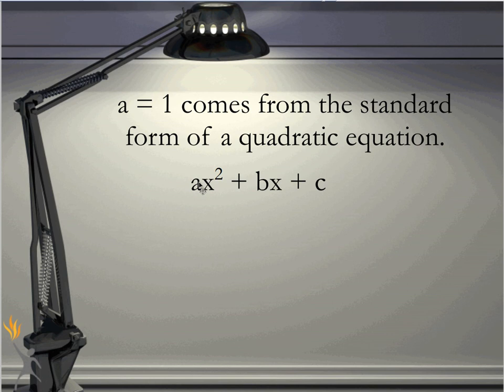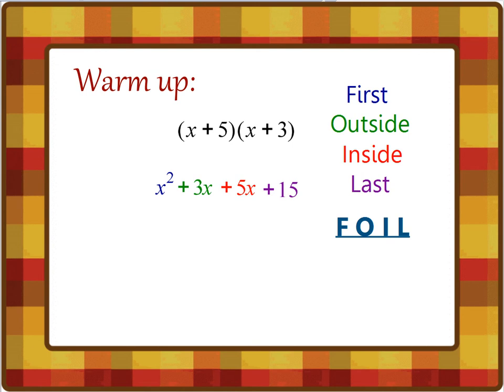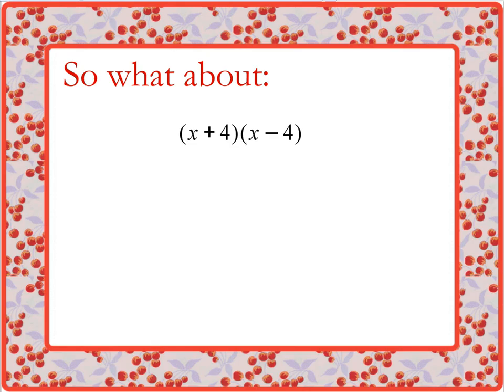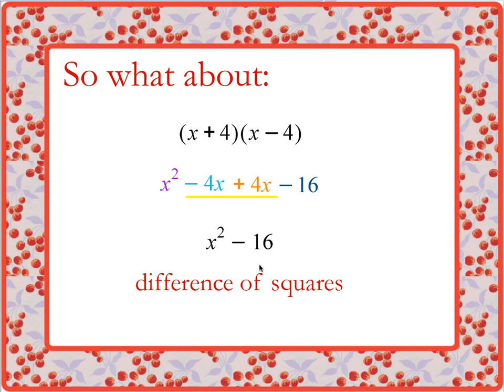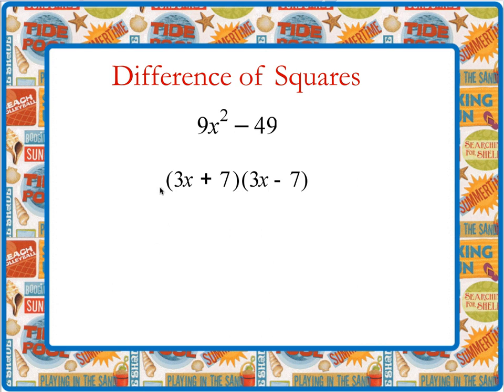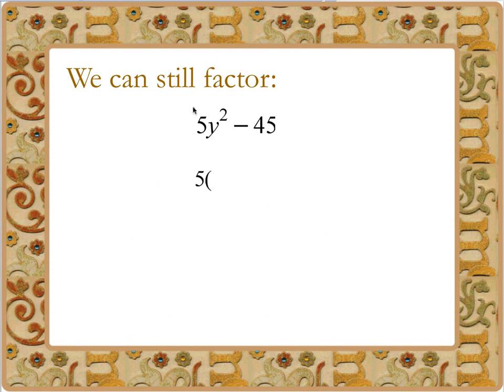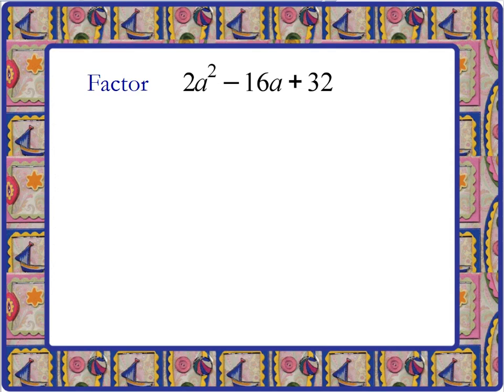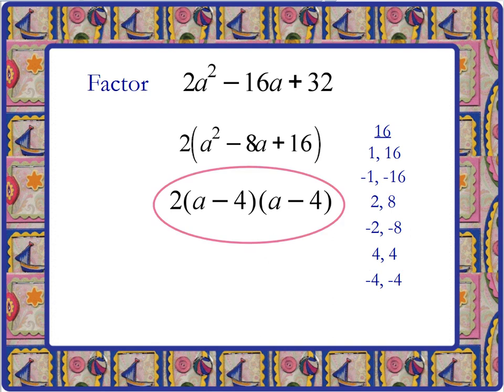Factoring Expressions when a=1